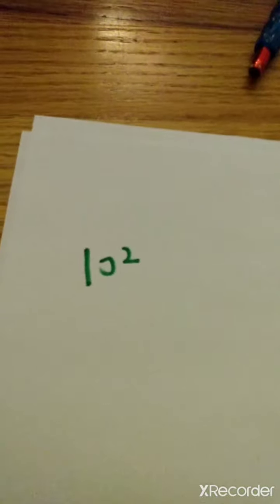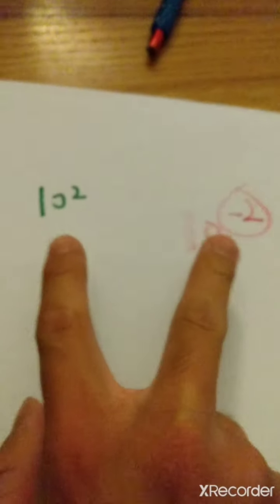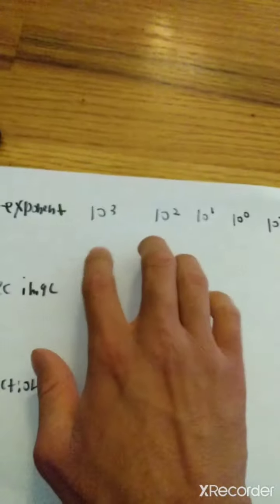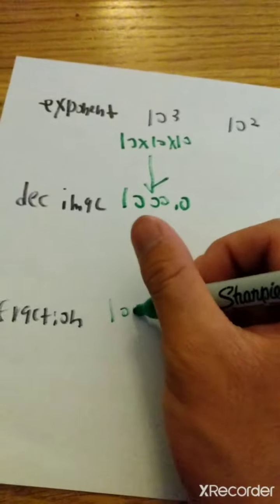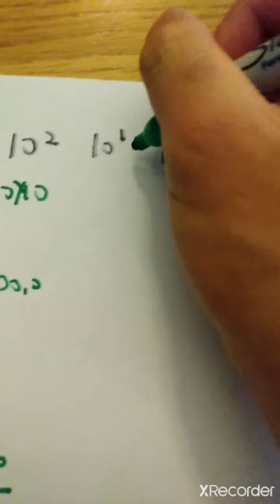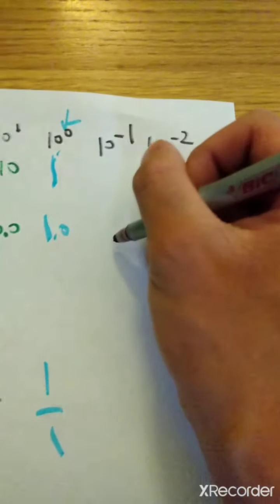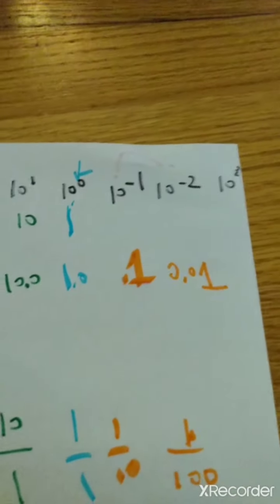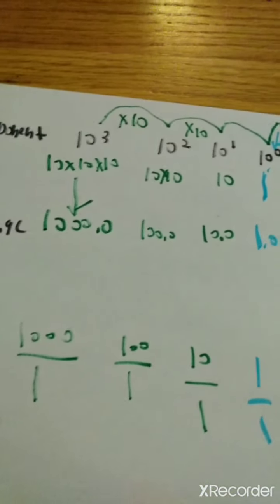introduction to negative exponents